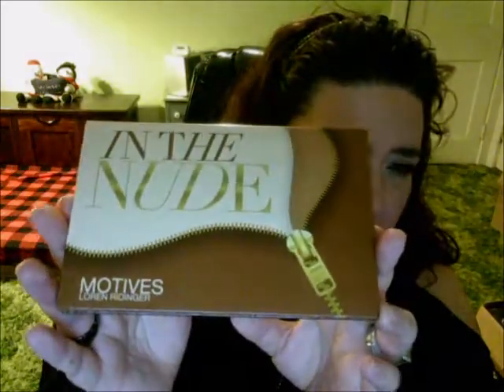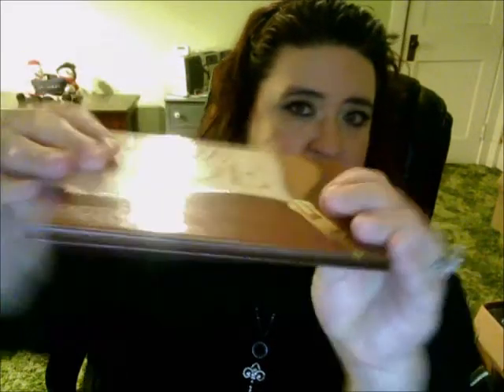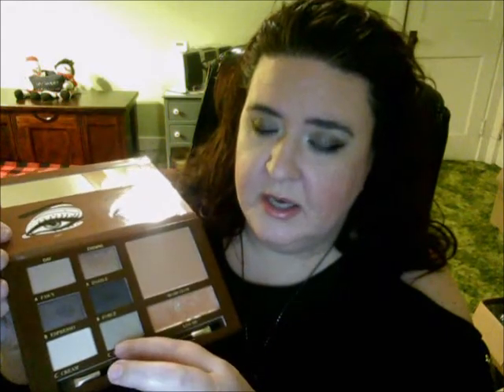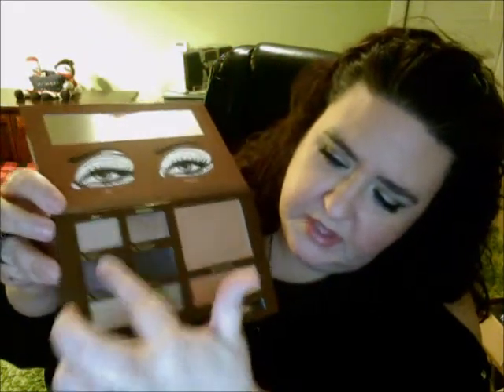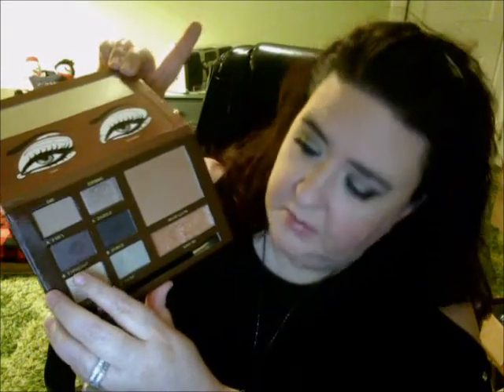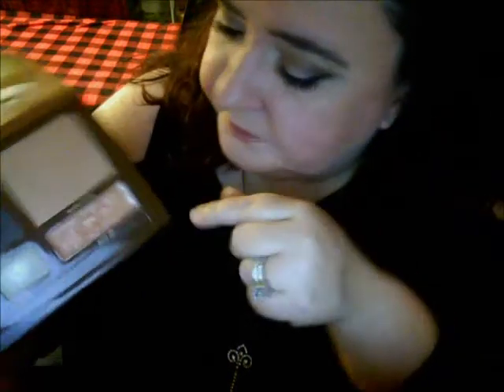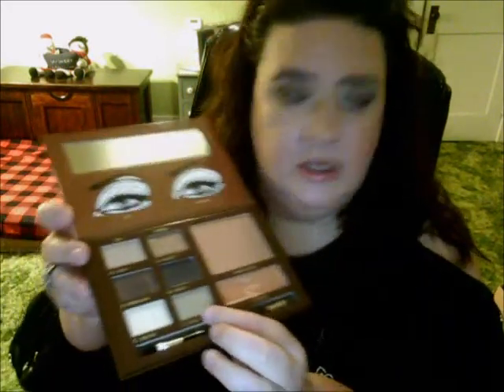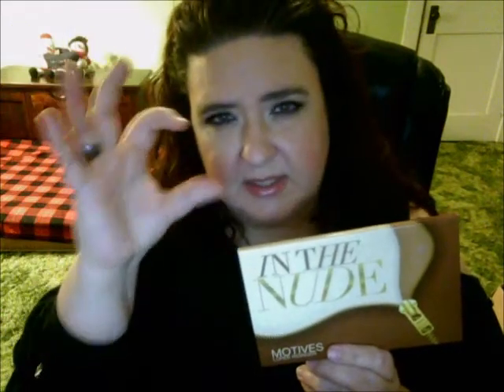Motives In The Nude Palette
Hello Beauties, Wanted to share with you Motives new Palette for spring called " In The Nude" I will post links down below if your interested in it or other products.

Click the link below to check out the Mature Women of YouTube list created by Elle Is For Living. You will find some wonderful channels here!